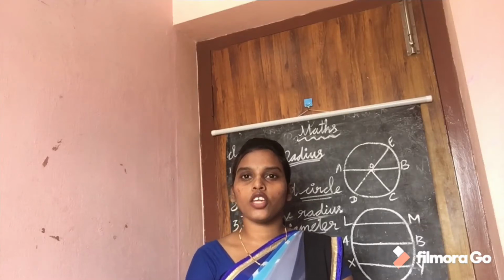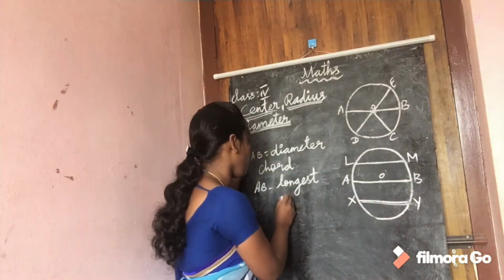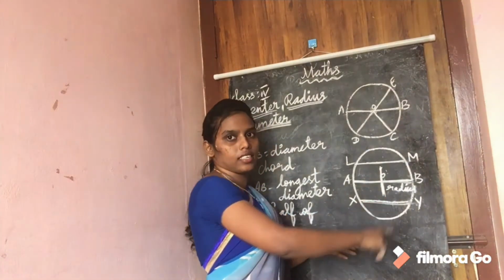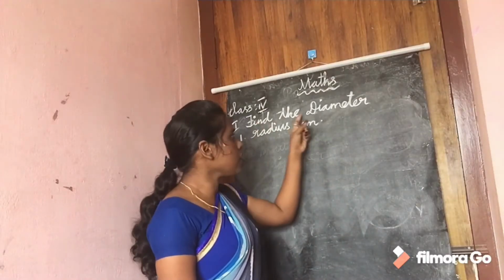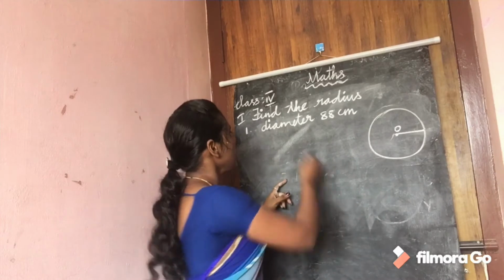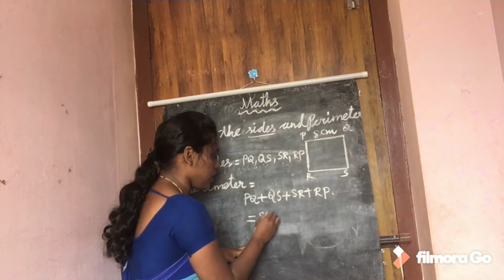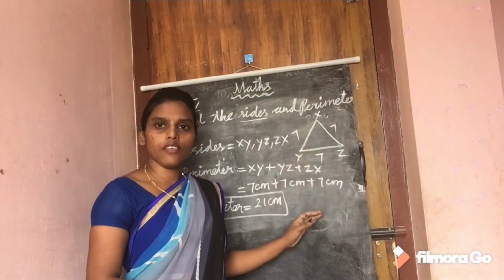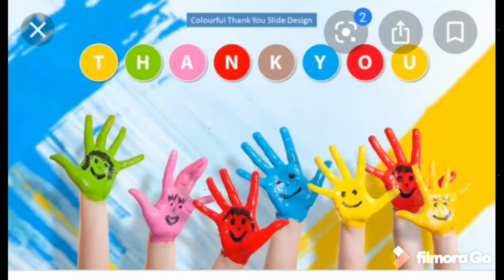CLASS 4/TN BOARD/MATHEMATICS (Session 3)